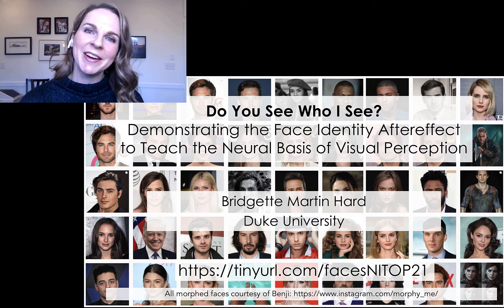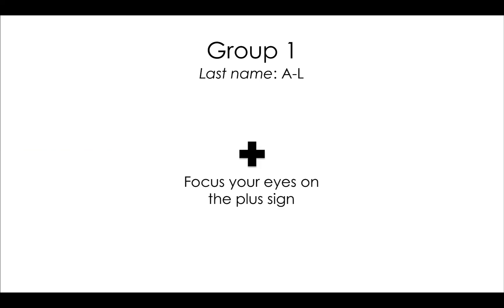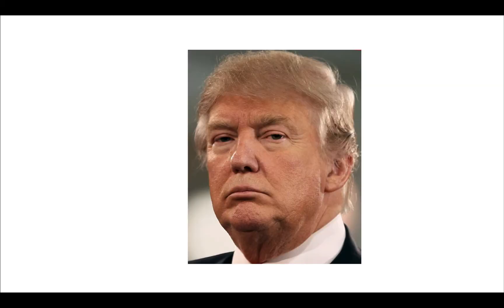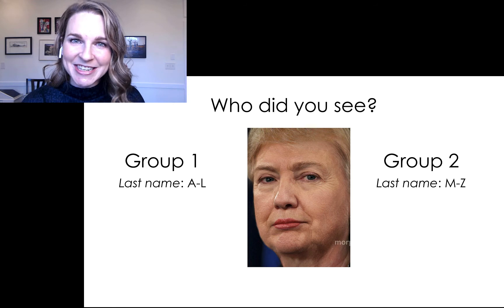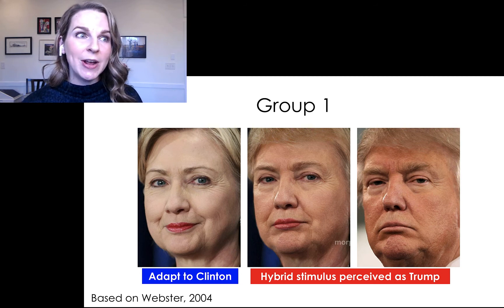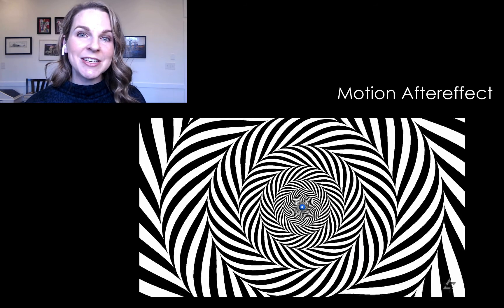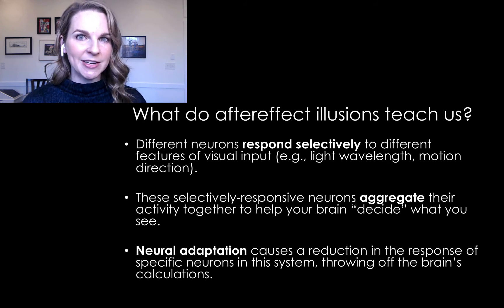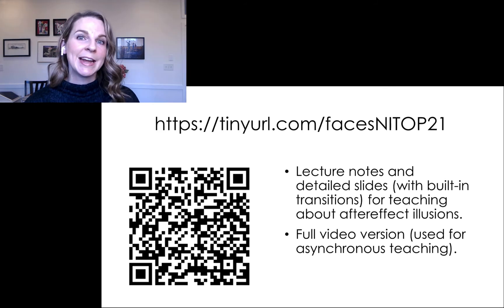05 Hard Teaching Slam NITOP 2021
Dr. Bridgette Martin Hard
Do You See Who I See? Demonstrating the Face Identity Aftereffect to Teach the Neural Basis of Visual Perception

Aftereffect illusions, such as the color aftereffect and motion aftereffect, are commonly taught in psychology courses and textbooks. Classroom demonstrations of these illusions can invoke curiosity and provide an entry point for teaching students about the neural basis of visual perception, namely 1) the selective responsiveness of individual neurons to specific aspects of a stimulus (e.g., light wavelength, motion direction), 2) the aggregation of activity across selectively-responsive neurons, and 3) the process of neural adaptation (see Thompson & Burr, 2009 for a primer on these effects and their neural bases). This Teaching Slam will introduce instructors to another, perhaps less familiar aftereffect illusion to add to their classroom repertoire. In face aftereffect illusions, prolonged exposure to a particular face causes an average face to be perceived as having the opposite structural properties as the adapted face (Leopold et al., 2001). I will share a specific demonstration of the face identity aftereffect to be used in introductory psychology, sensation and perception, or introductory neuroscience courses.